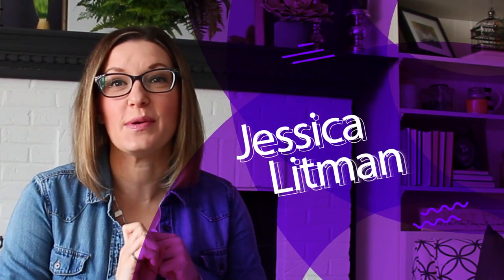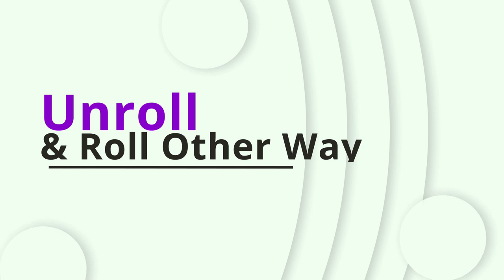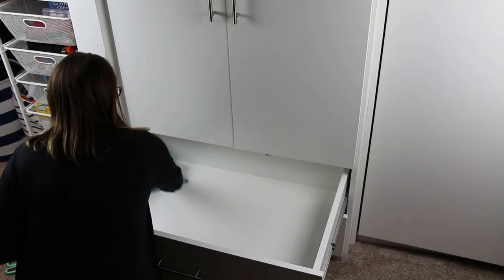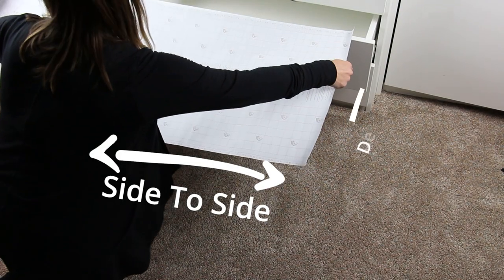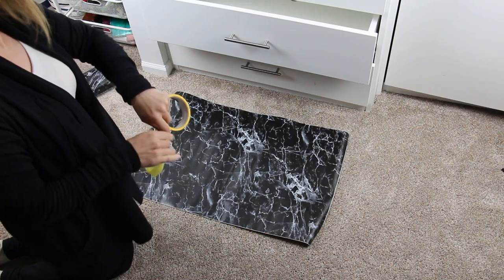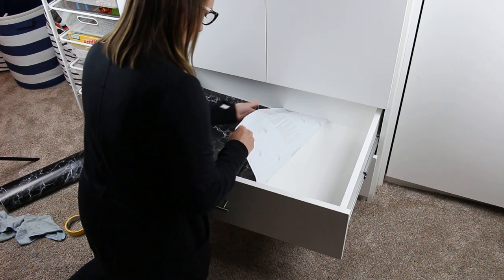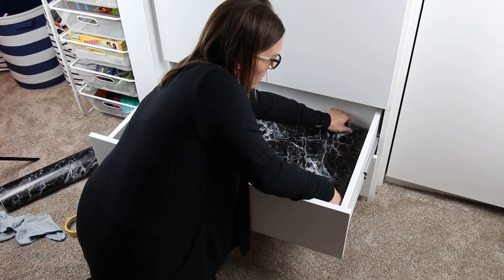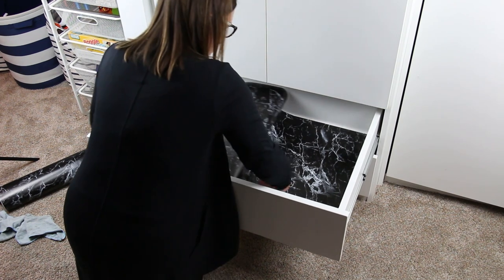How To Line Drawers The Easy Way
I love drawer liners. Not only does it actually protect your drawer from getting gross. It also gives your drawers a design element that makes opening them more interesting.

In this video, I am breaking down the steps you need to take to ensure you are lining your drawers the easy way using The Duck Brand Easy Liner.

For this video, I am using Black Marble Adhesive Easy Liner.

The Beginner's Workbook to an Organized Home is a 90+ page workbook is basically like hiring me to organize your home without the cost of me actually being there!

Bio of The Organized Mama:
Jessica Litman---known as “The Organized Mama” and recognized by People.com as an “organizing and DIY expert”---has been encouraging families to not only embrace their homes but also how to incorporate fun-and-easy home organizational habits that every family member can do. Her work featured in Better Homes and Gardens, Parents Magazine, and The Boston Globe, and she is a Better Homes and Gardens Stylemaker.

Bio of The Organized Kids:
Eli and Adleigh are two kids who love to organize. They teach you how to organize so you can do it too! Follow Eli and Adleigh's instructions for easy ways to get organized and never lose a toy again!